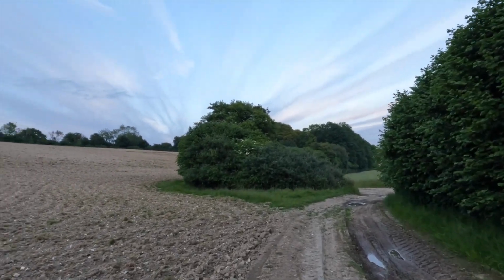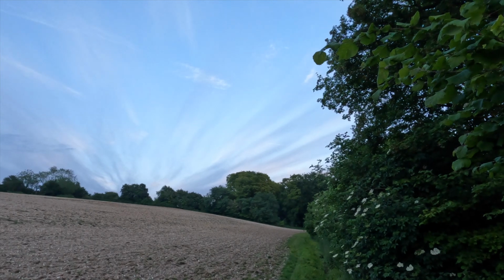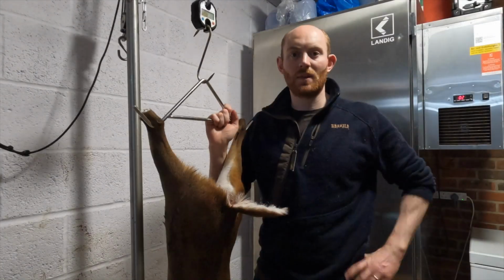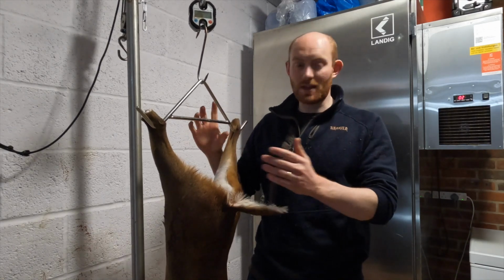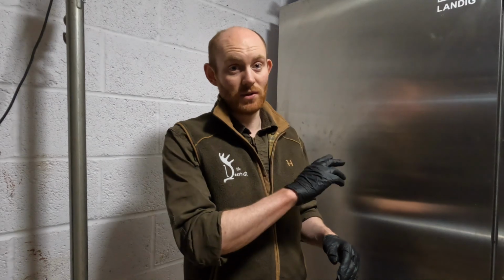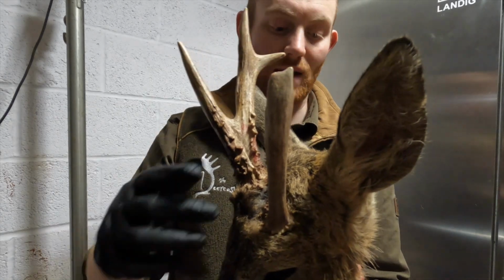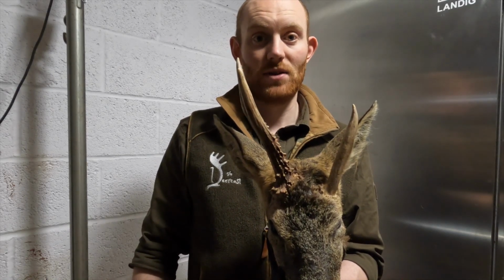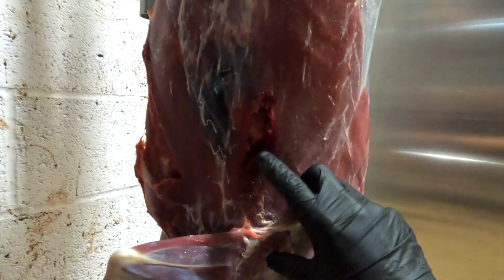Malformed Roe Buck & TWO Bonus Muntjac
Its June 2024 and Tom heads out to see if any Roe Buck need removing before the rut. Initially Tom only comes across two Muntjac, both of which he culls, but then comes across a malformed Roe Buck. Watch this weeks episode to see what happens!